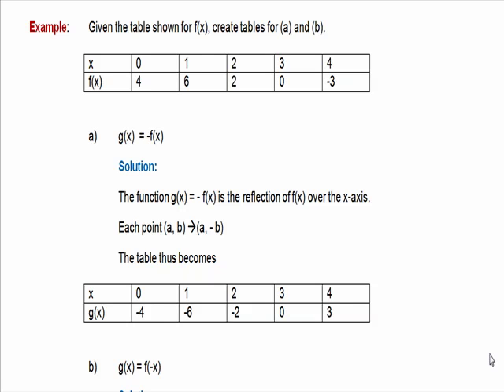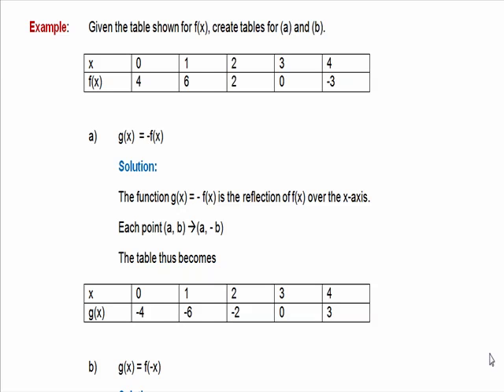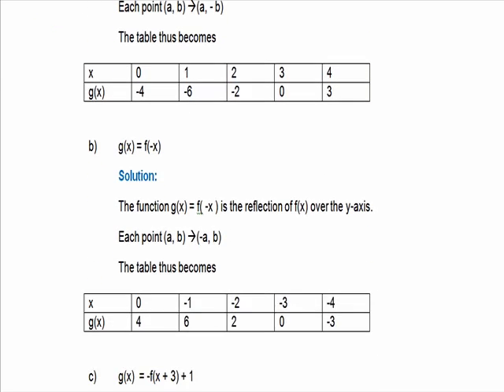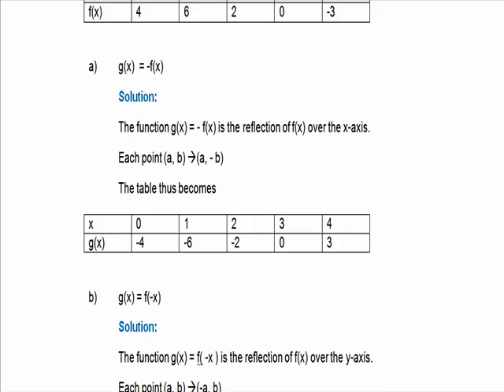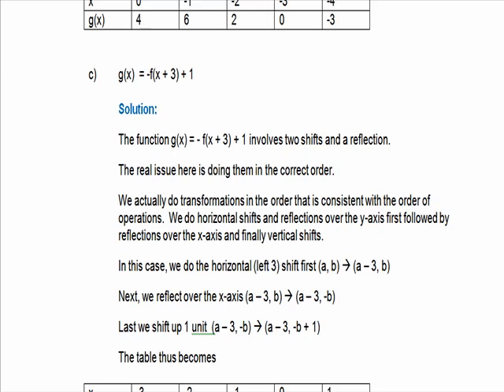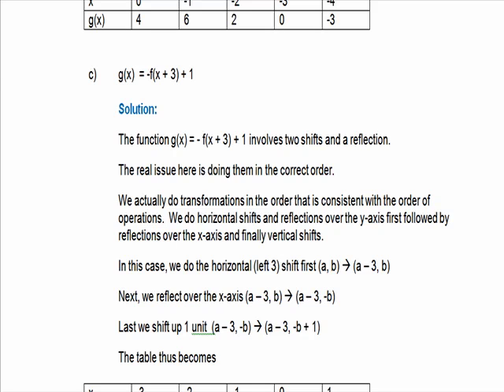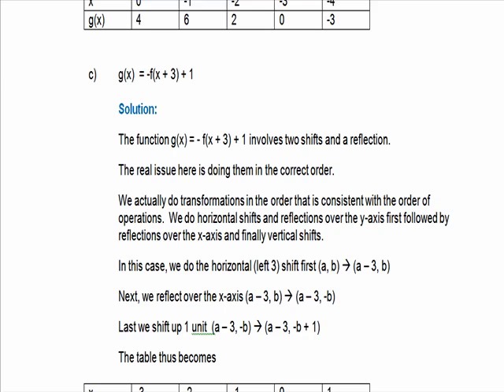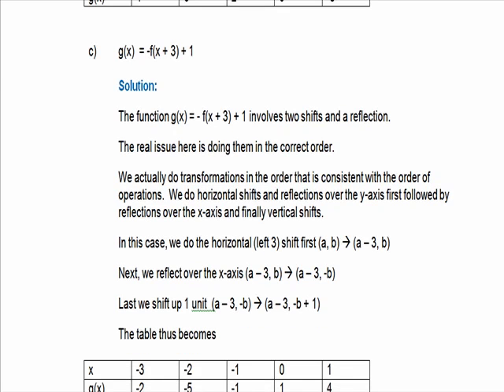Section 6 2 c